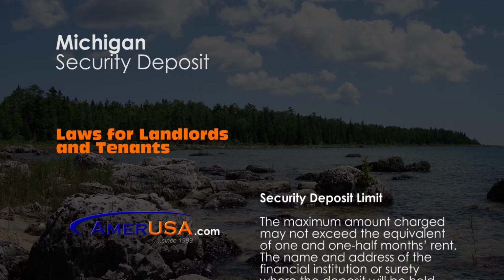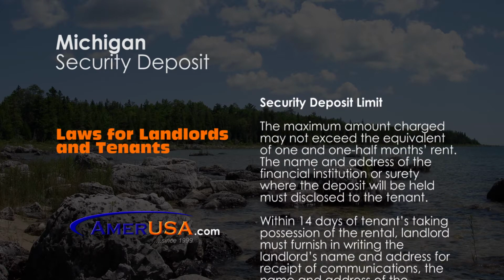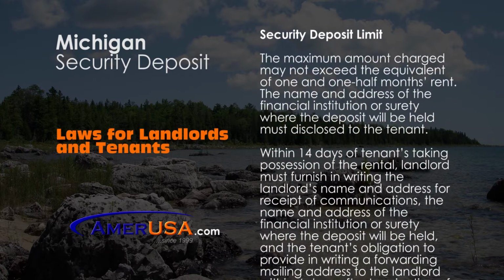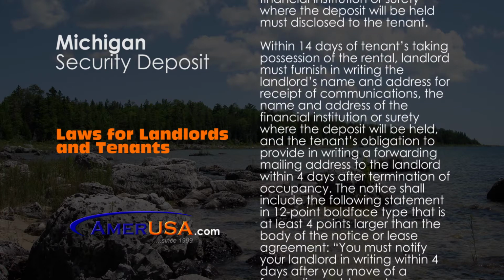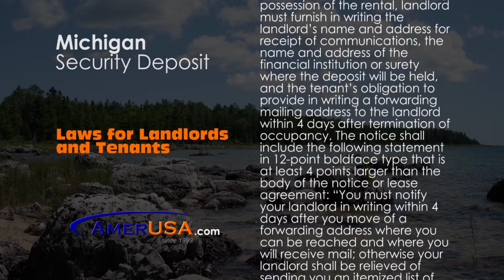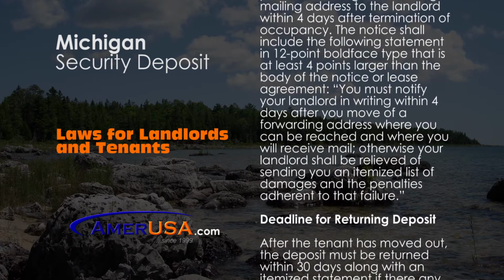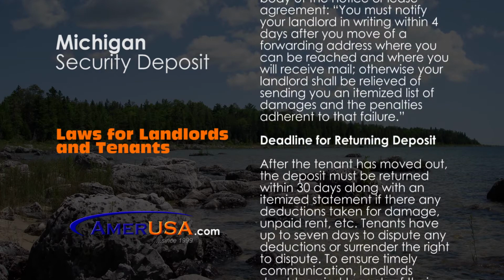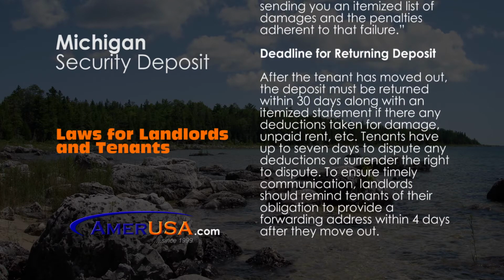Michigan Security Deposit Laws for Landlords and Tenants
Security Deposit: Within 14 days of tenant’s taking possession of the rental, landlord must furnish in writing the landlord’s name and address for receipt of communications, the name and address of the financial institution or surety where the deposit will be held, and the tenant’s obligation to provide in writing a forwarding mailing address to the landlord within 4 days after termination of occupancy. The notice shall include the following statement in 12-point boldface type that is at least 4 points larger than the body of the notice or lease agreement: “You must notify your landlord in writing within 4 days after you move of a forwarding address where you can be reached and where you will receive mail; otherwise your landlord shall be relieved of sending you an itemized list of damages and the penalties adherent to that failure.” (Mich. Comp. Laws §§ 554.602 to 554.616)

Michigan Security Deposit Limit

The maximum amount charged may not exceed the equivalent of one and one-half months’ rent. The name and address of the financial institution or surety where the deposit will be held must disclosed to the tenant.

Deadline for Returning Security Deposit

After the tenant has moved out, the deposit must be returned within 30 days along with an itemized statement if there any deductions taken for damage, unpaid rent, etc. Tenants have up to seven days to dispute any deductions or surrender the right to dispute. To ensure timely communication, landlords should remind tenants of their obligation to provide a forwarding address within 4 days after they move out.

Note: Information is subject to change. Please confirm directly with the appropriate jurisdiction before acting on any information in this video.